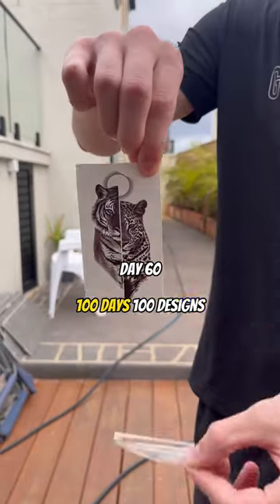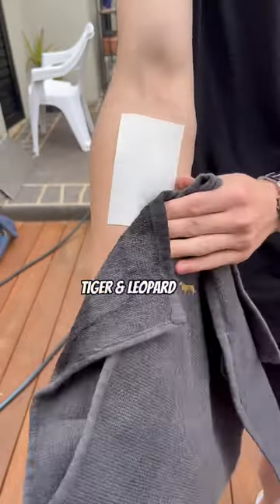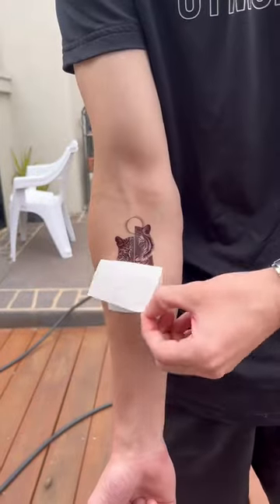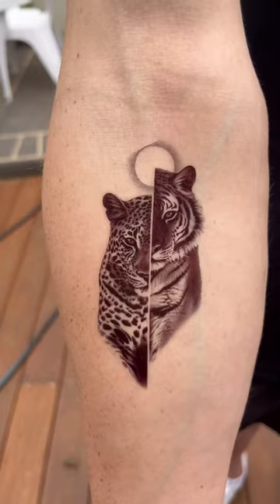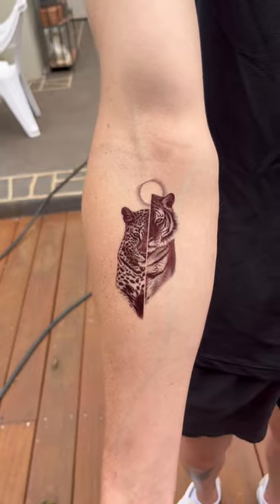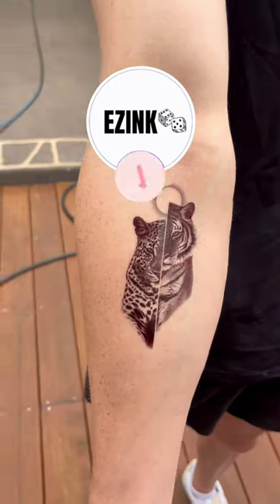100 days 100 designs- day 60: tiger and leopard 🐆